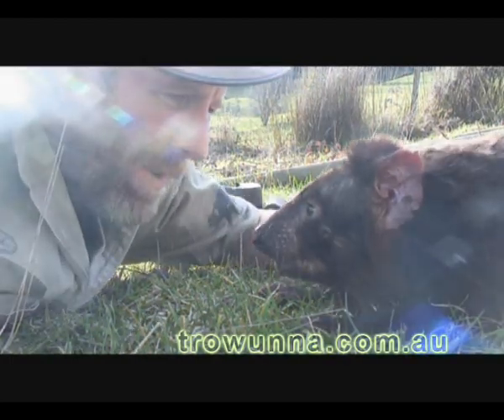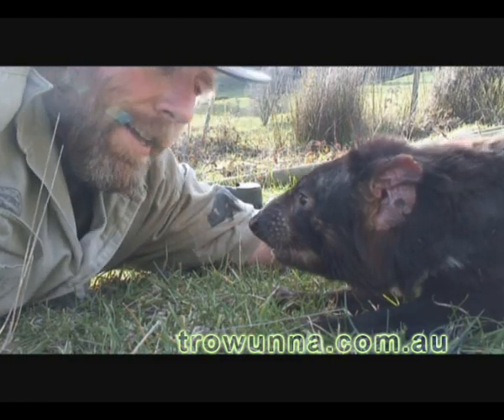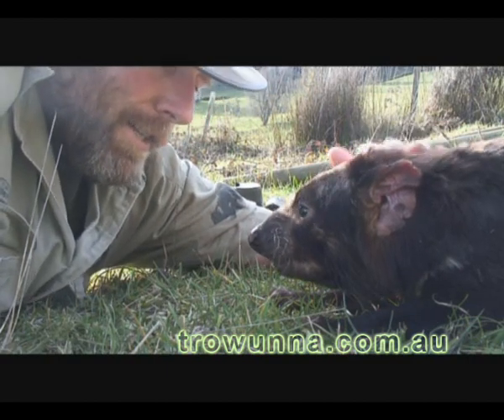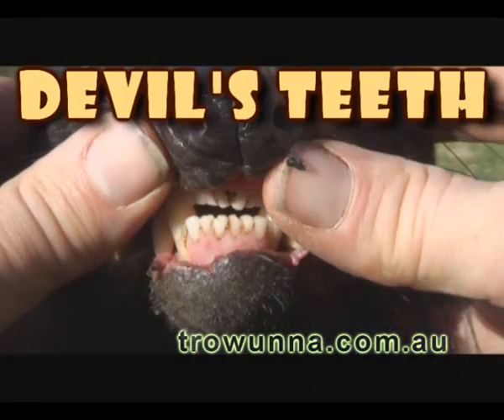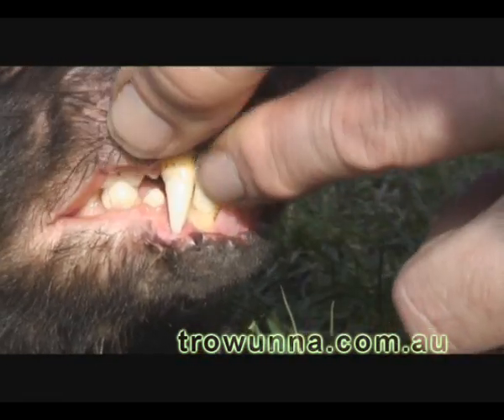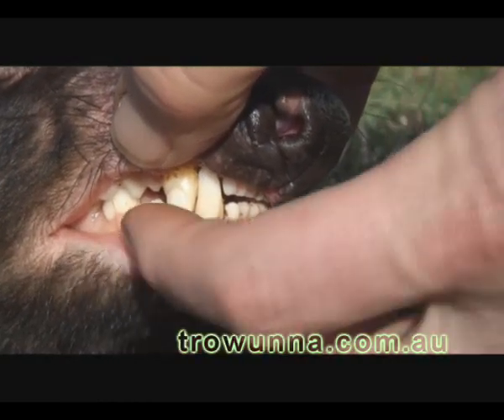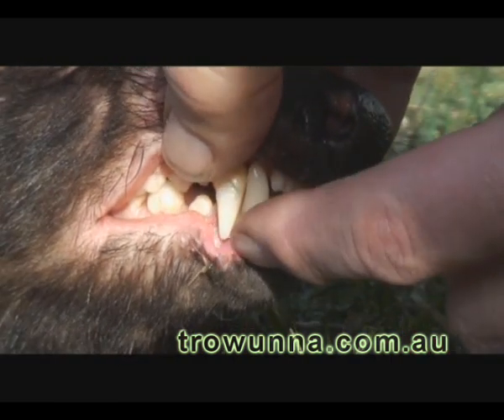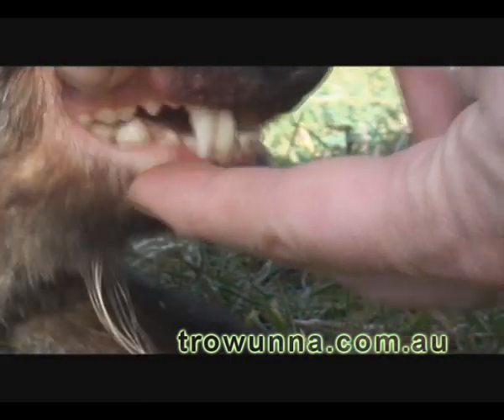Devil's teeth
In this video we get as close as we can to a Tassie devil and look inside her mouth at her fantasic teeth!